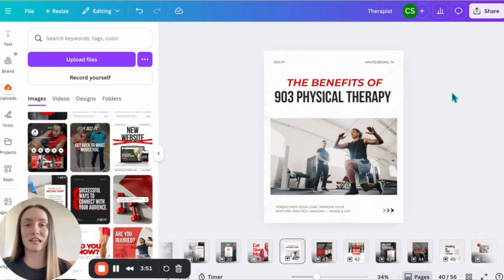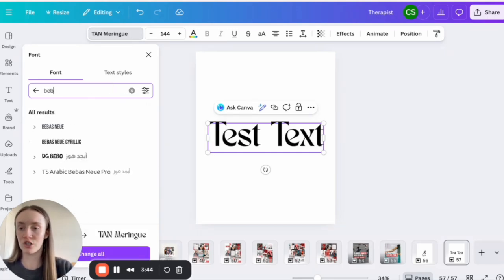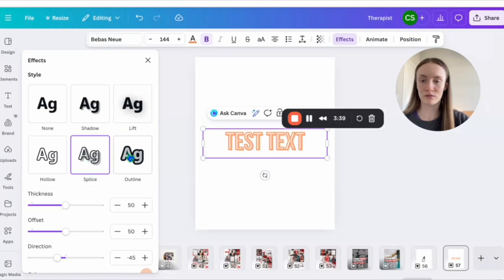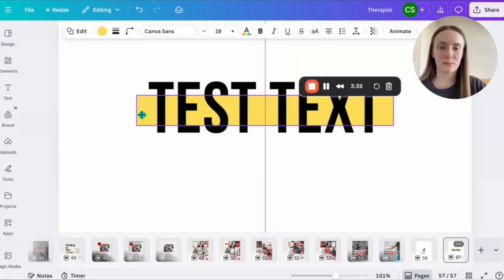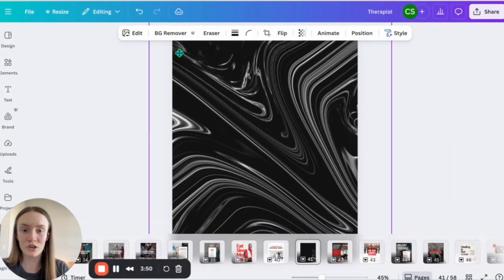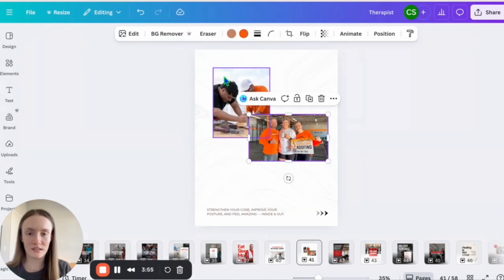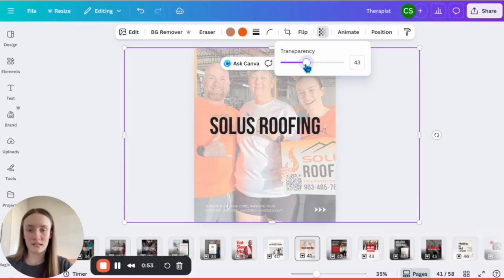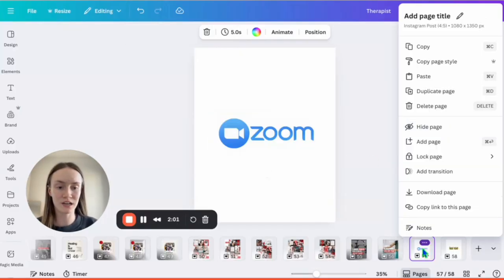How to Create Social Media Posts in Canva Beginners Guide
Want to create eye-catching social media posts fast, even if you’re a complete beginner? In this step-by-step tutorial, I’ll show you how to create social media posts in Canva from scratch.

This Canva beginners guide walks you through:
• Choosing the right social media templates
• Customizing text, colors, and branding
• Creating posts for Instagram, Facebook, and more
• Do layering with photos and text
• How to vectorize your logo
• and more!

Whether you’re a small business owner, content creator, or just getting started with graphic design, Canva makes social media design simple—and this video shows you exactly how to use it.

👉 Comment if you want a Canva tutorial for a specific design